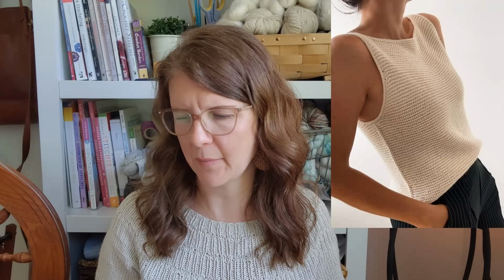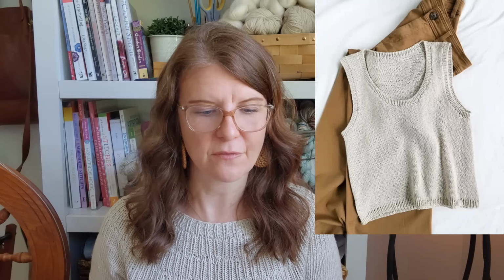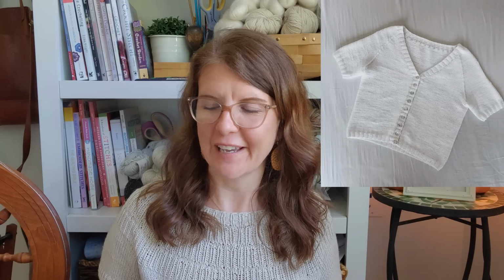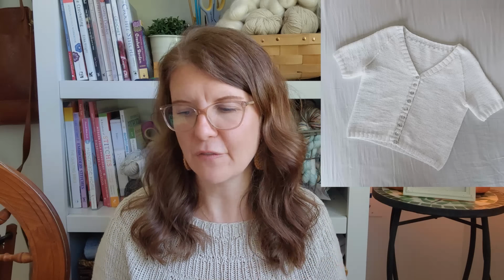12 Summer Tops I Would Love to Knit This Summer! Tanks, Tees, and a Cardigan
Yarn: Drops Belle Color 21

Tops Discussed:
Soho Top by Caidree
Thea Top by Susanne Muller
Retro Button Top by Witre Design
Amess Tee by Pacific Knot
Shore Tee by Anne Ventzel
Suri Shirt by Caidree
Magna Flora by Alisa Hartzel
Crescendo Summer Top by Knit Purl Girl
Clover Tee Solo by Lene Holme Samsoe
Farnham Shirt by Knit Purl Girl
Tolsta Tee by Rebecca Clow
Skagen Tee by Witre Design